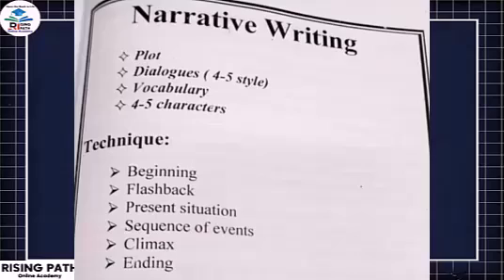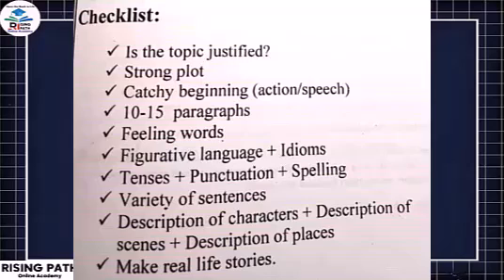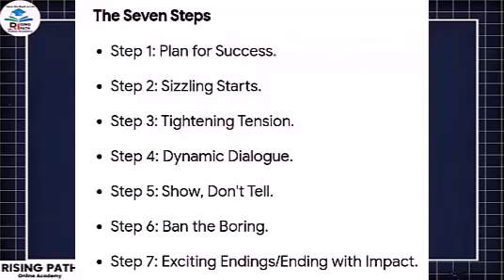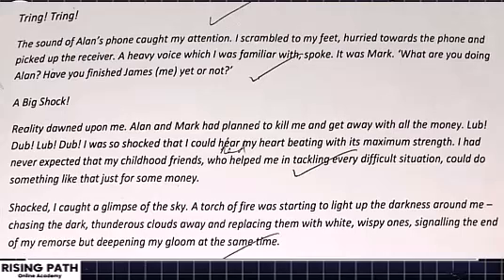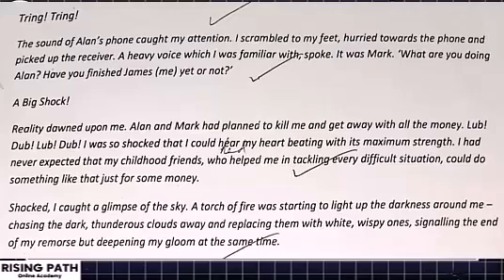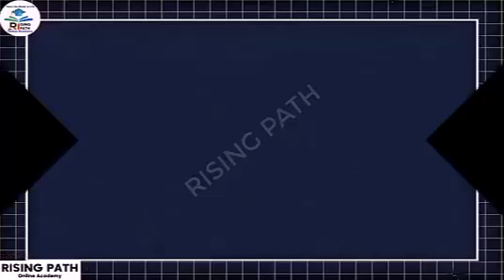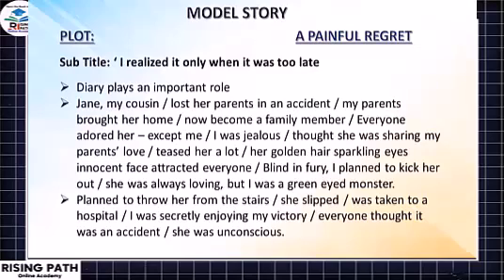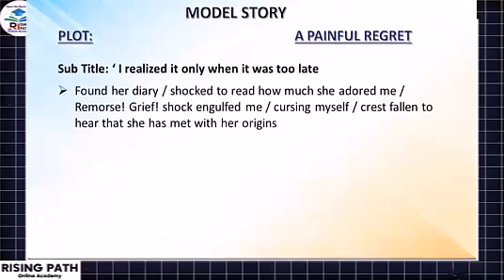O LEVEL ENGLISH MODEL STORIES {OLEVELS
O Level English Language What is O Level How to gain good marks in
directed writing#112 Directed writing#2 Narrative writing Story writing 1123#3 English Olevel paper#3 English paper marks
Directed writing marks#31 English paper1 English paper 1Letter writing olevel#31 Olevel English#2 o level result cambridge live reaction reaction live video o levels result gcse gce igcse school result exam result o level course o level results o level paper